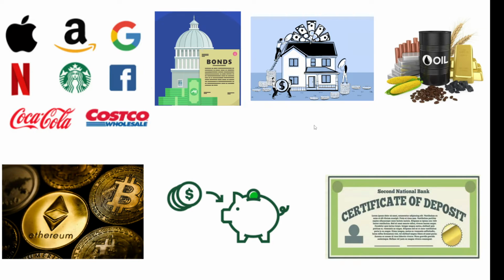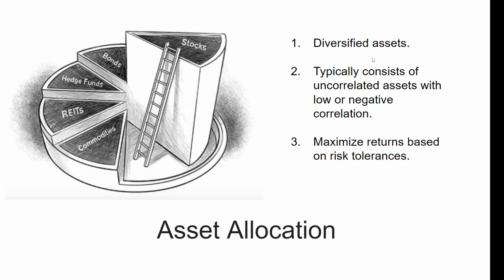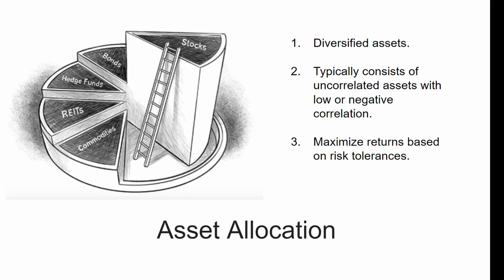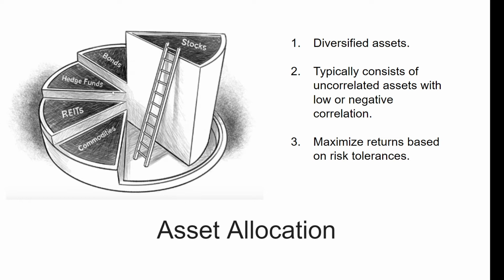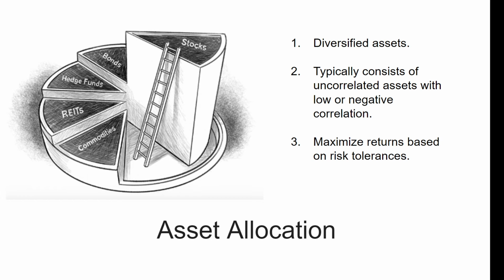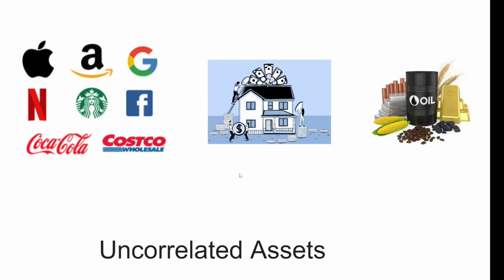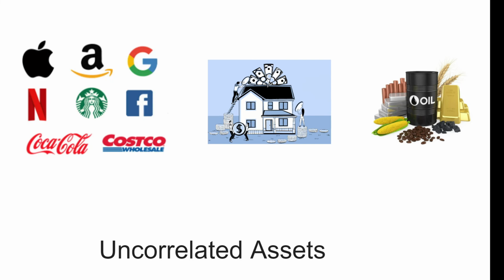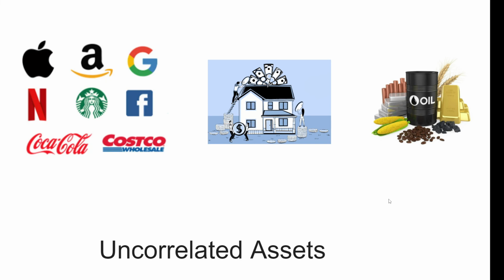What is an investment Portfolio?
In this video, I explain what is an investment portfolio, asset allocation, and so on.